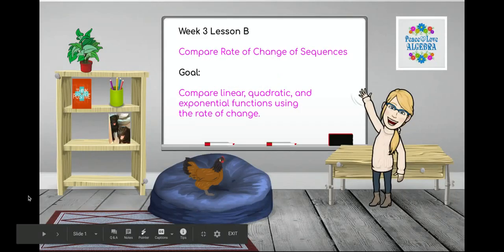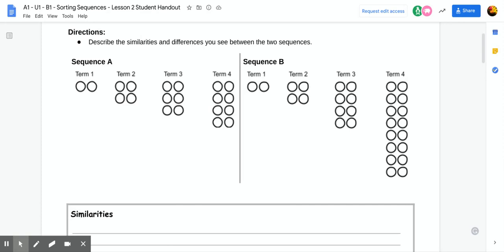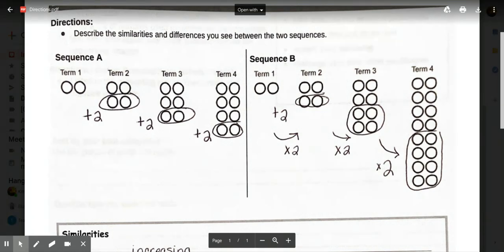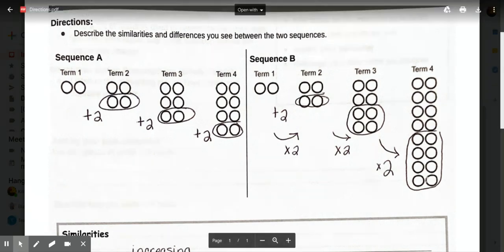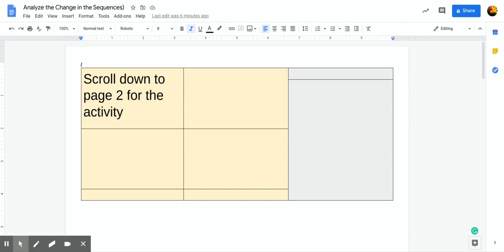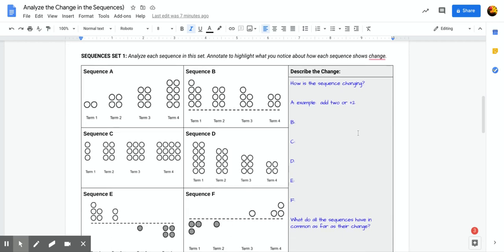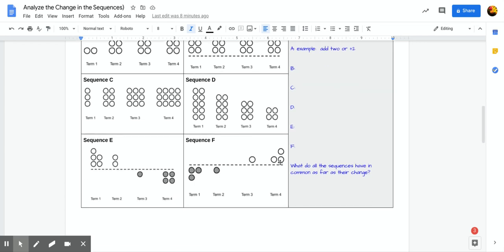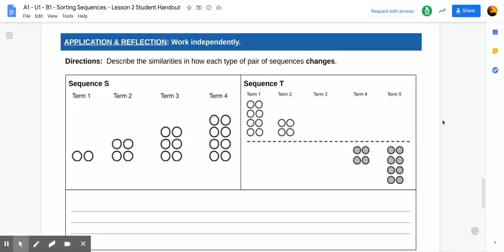Week 3 Lesson B - Comparing Rate of Change of Sequences Part 1